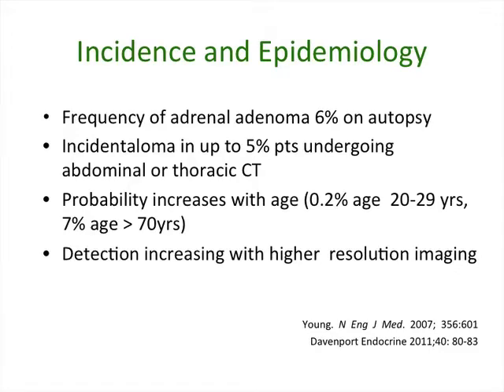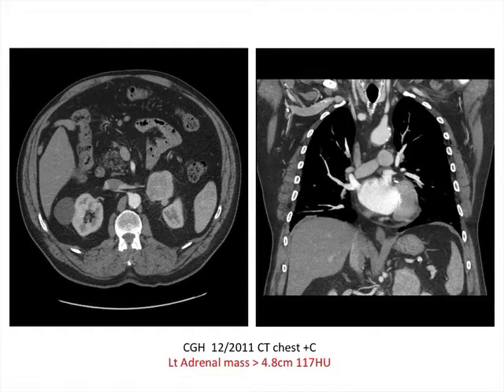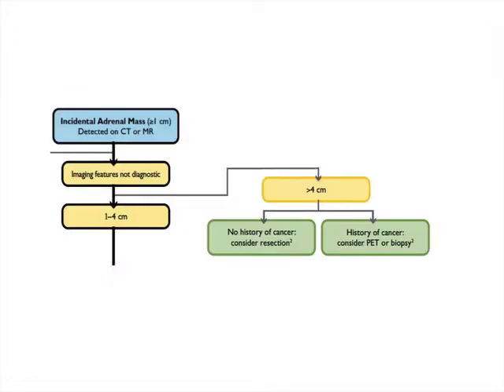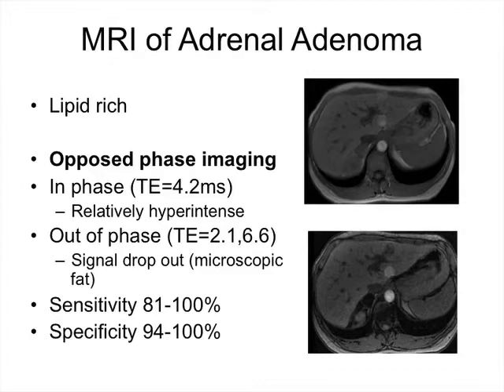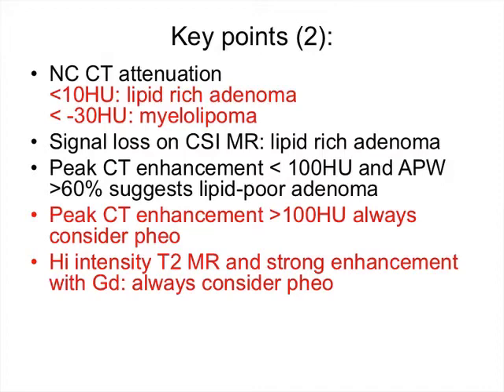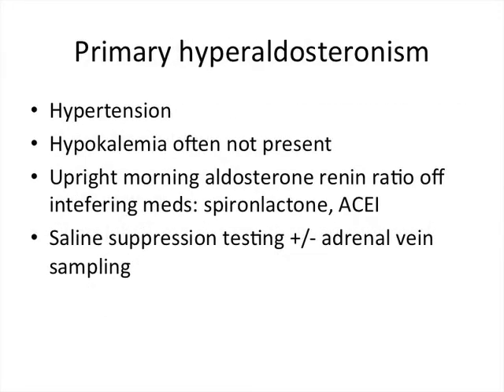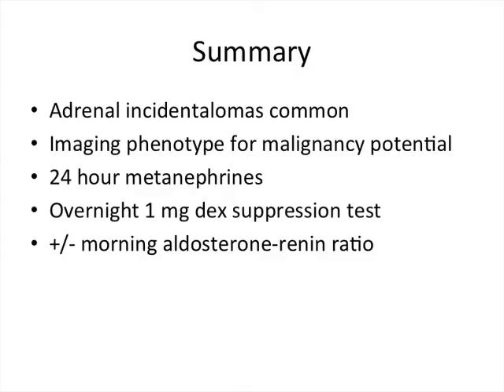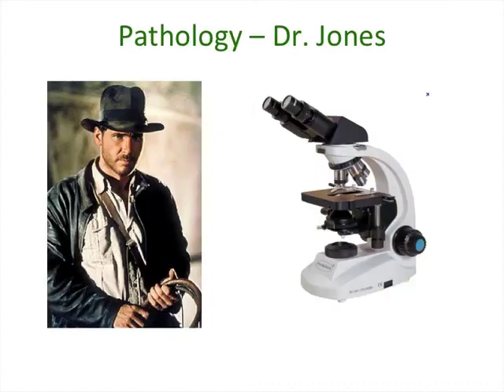Adrenal Incidentaloma: Clinical Pathological Correlation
Adrenal Incidentaloma: Clinical Pathological Correlation by Paul Gustafson, Resident, University of British Columbia Department of Urologic Sciences